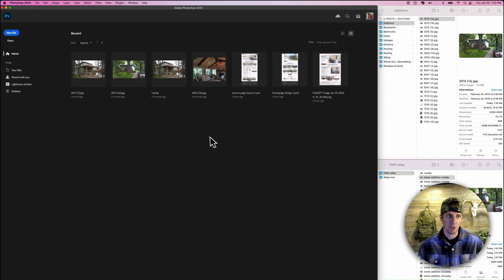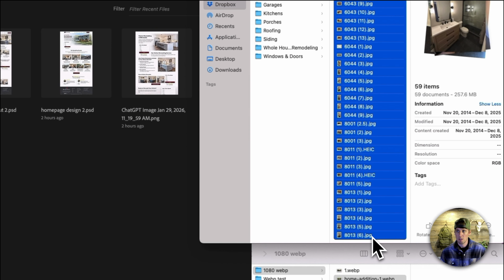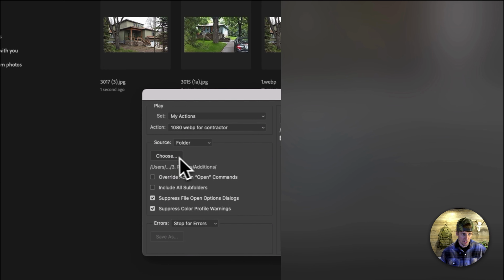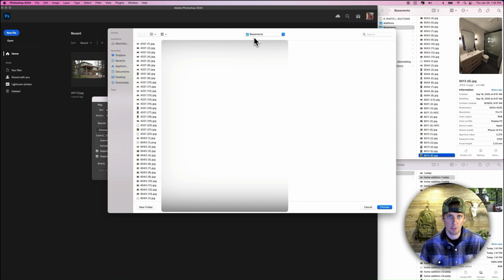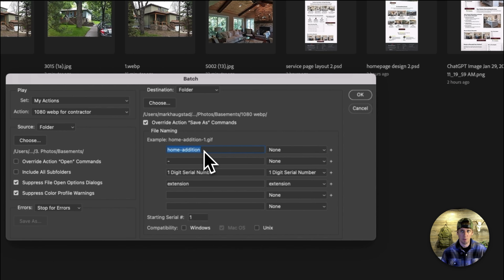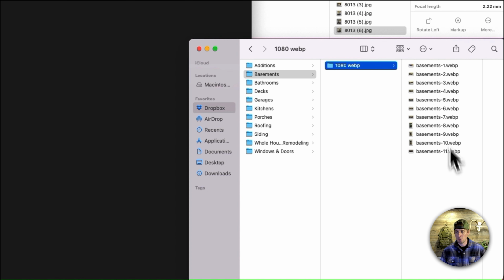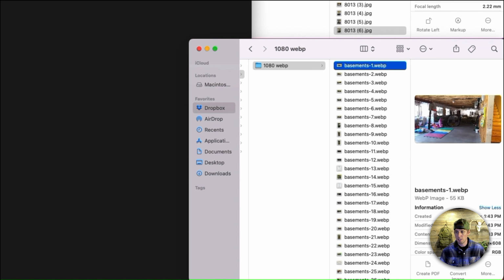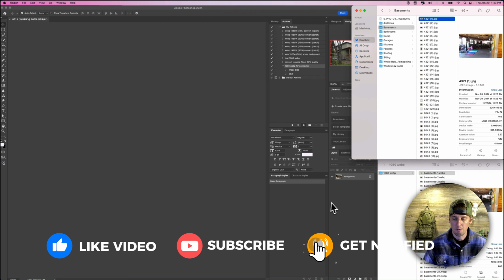Web Designer's Secret: Batch Edit Photos in Photoshop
If you're a web designer and you're still editing website images one at a time, you're wasting hours on every project.

In this video, I share one of my favorite Photoshop workflows for batch editing website images. You'll learn how I quickly process dozens of photos using Photoshop Actions, helping me resize, rename, optimize, and prepare images for client websites in just a few clicks. Whether you're a freelancer, agency owner, or building WordPress websites for clients, this workflow can save you hours every week.

In this real-world tutorial, I walk through my Photoshop batch editing workflow specifically for basement remodeling photos, including:

• Creating a reusable Photoshop Action
• Batch editing a full basement project folder
• Renaming photos for SEO (basement-1.webp, basement-2.webp, etc.)
• Converting large JPG files into lightweight WebP images
• Preparing images for fast-loading WordPress contractor websites
• This is the exact process I use when building contractor websites.

🗂 *Folder Breakdown*
• Service: Basements
• Total photos: 59
• Input format: JPG
• Output format: WebP
• Naming structure: basement-1.webp → basement-59.webp

🔗 *Watch the Full Workflow*
👉 *Batch Edit 331 Photos in Photoshop (Full System)*

• Web designers
• Contractors & remodelers
• WordPress website builders
• Anyone managing lots of project photos